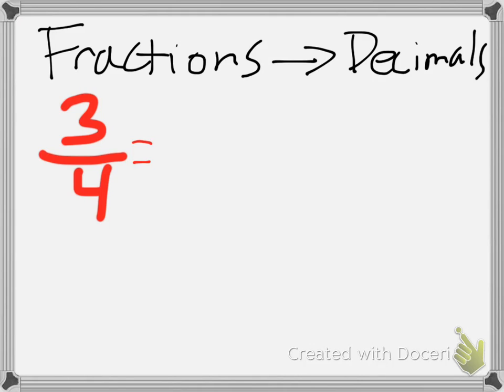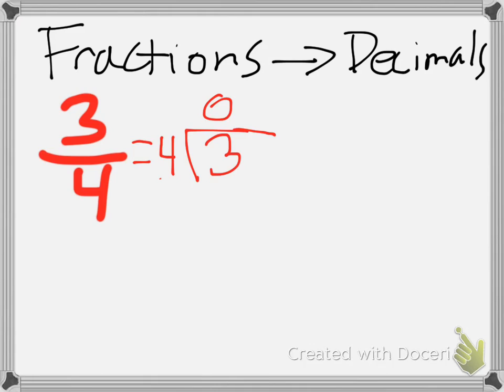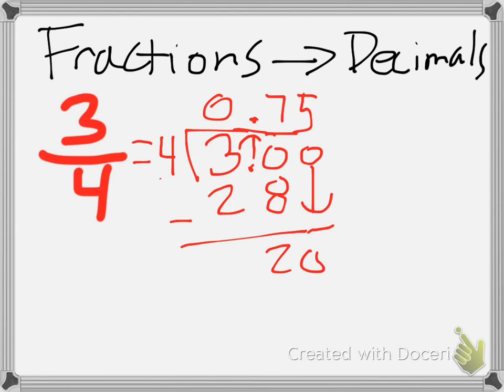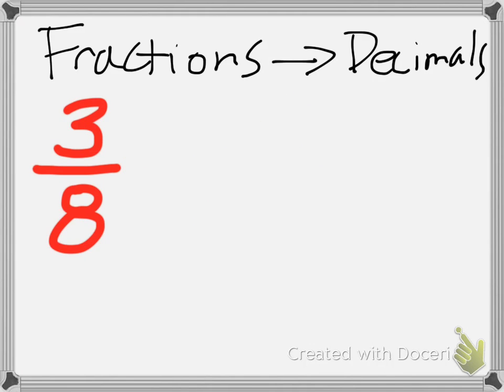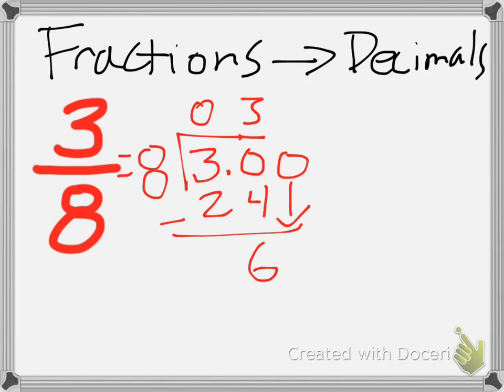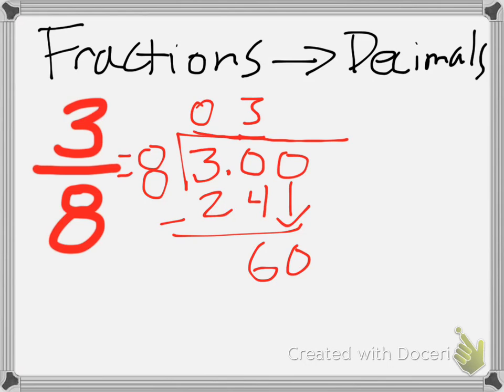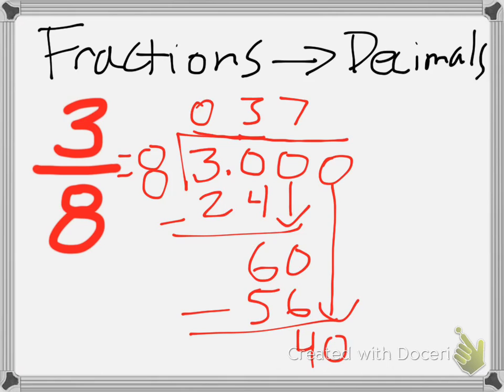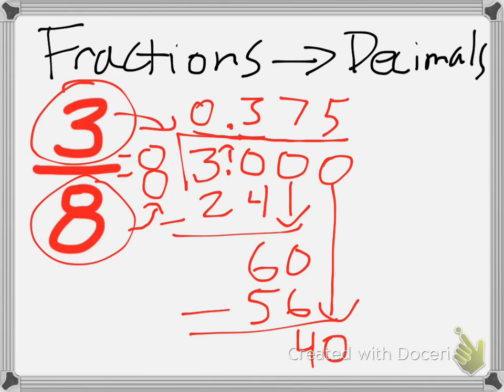Converting Fractions to Decimals